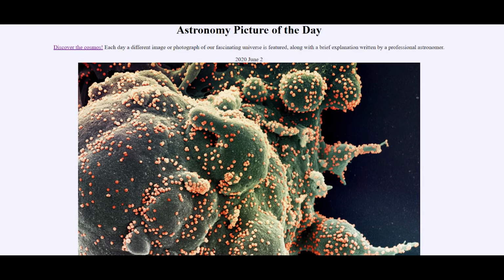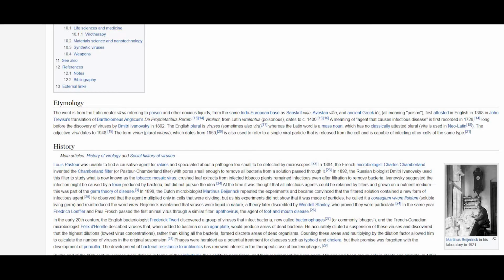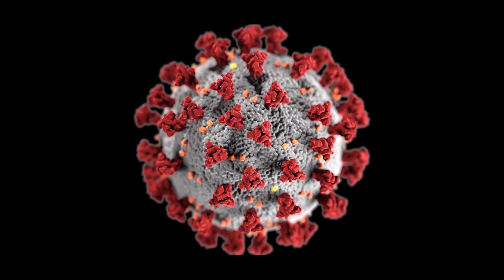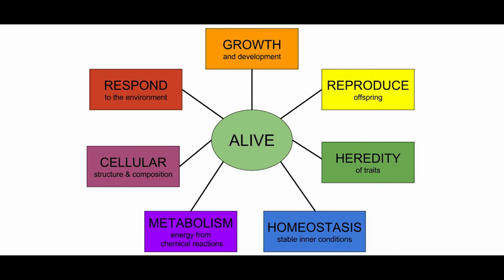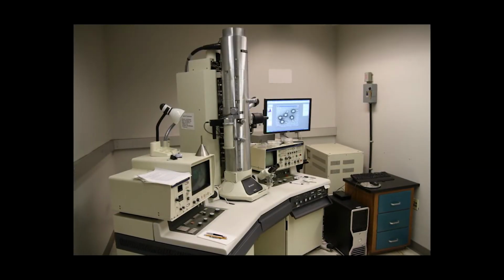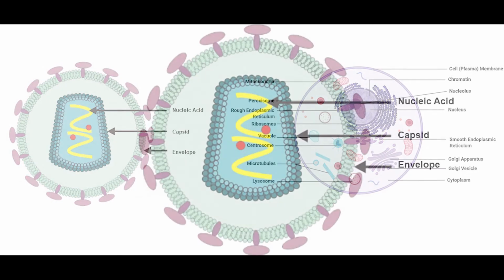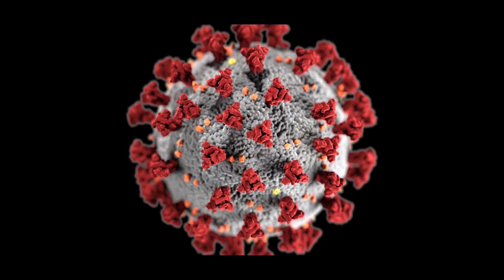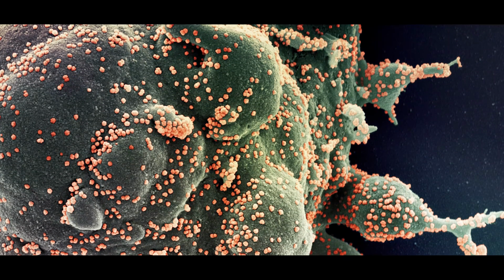Novel Coronavirus Attacks Humanity- June 2nd, 2020